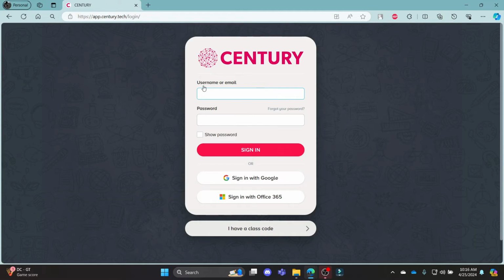How to Login to Century AI Account (2024) | Sign In to Century AI Account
In this tutorial, we'll show you how to log into your Century AI account effortlessly. With Century AI, you'll gain access to state-of-the-art content generation tools powered by artificial intelligence. Whether you're writing articles, crafting social media posts, or drafting emails, Century AI has you covered. Watch now to get started! Take your content to the next level with Century AI!